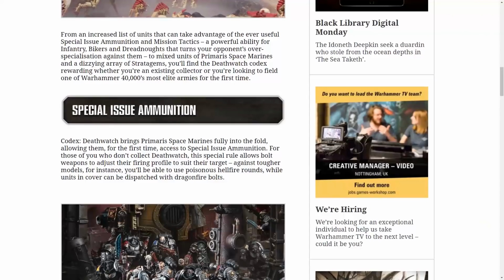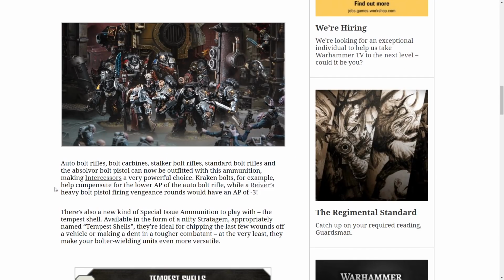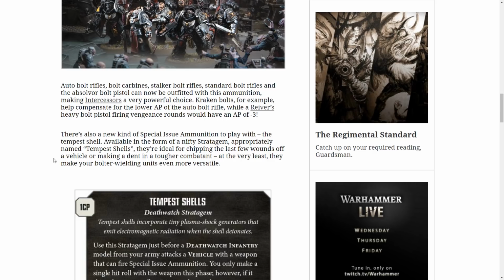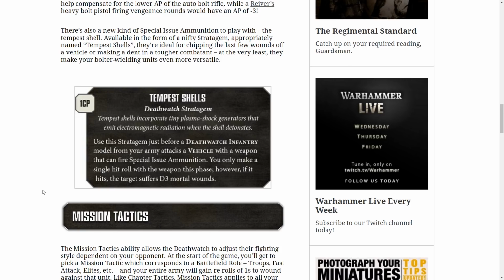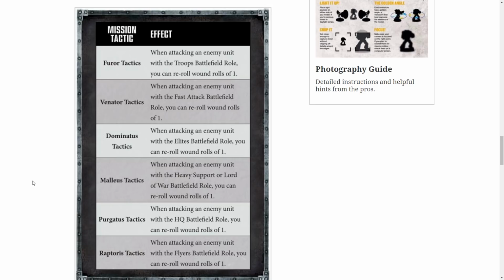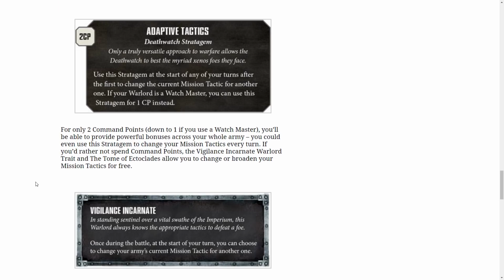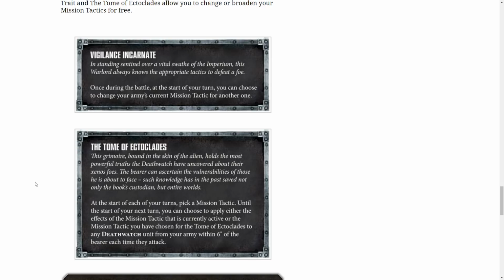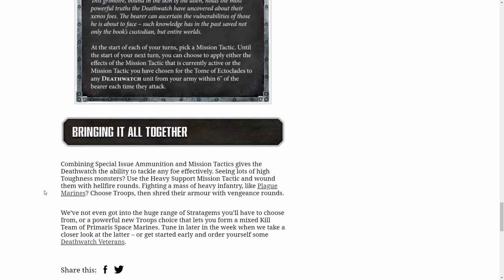Deathwatch Preview Goodness! Get Your Special Issue Ammo Out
I know I know, I'm a day late! I'm really liking the look of the Deathwatch stuff so far, but I have to admit that I'm being a massive hypocrite because a lot of it is down to how awesome the Primaris stuff is. I'm sorry, I just like shiny things! What do you think? Looking good, bad, or just ugly?